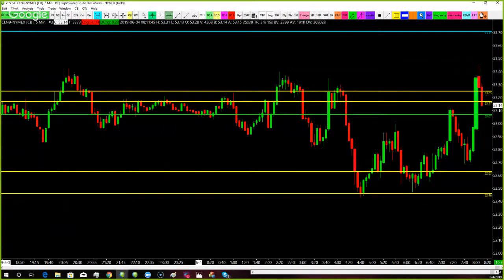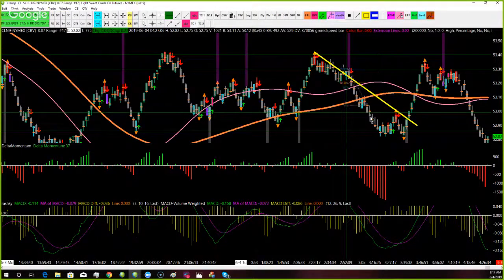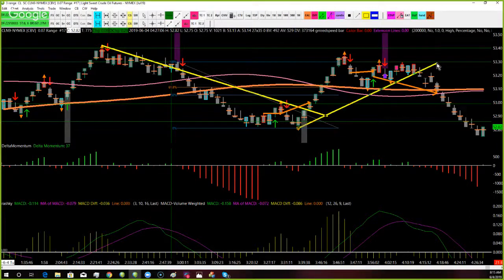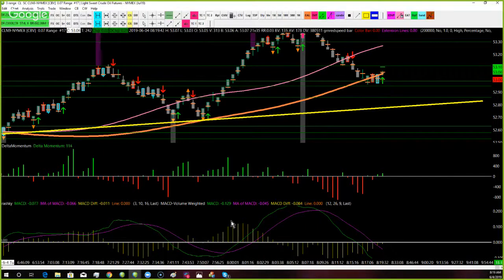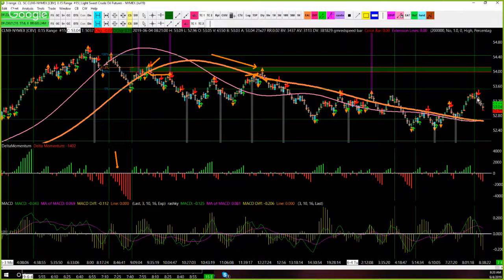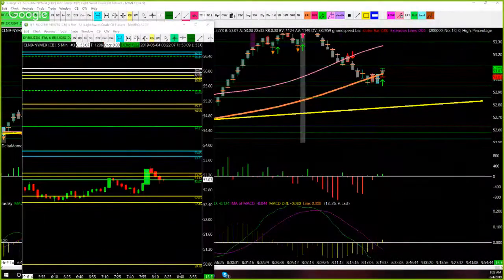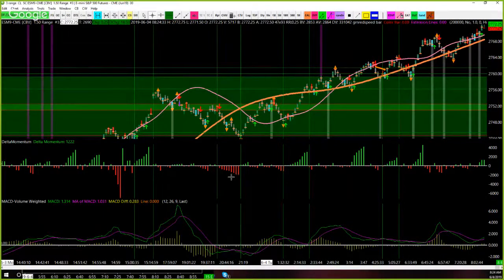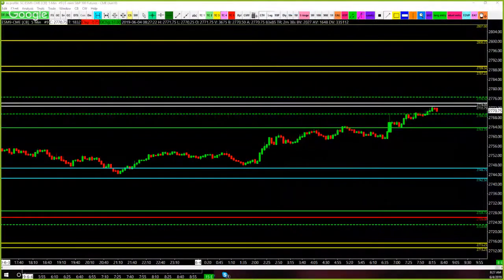TRADING SESSION 06-04-2019